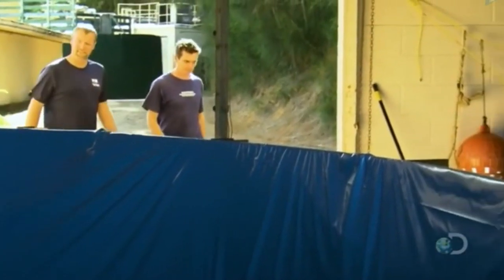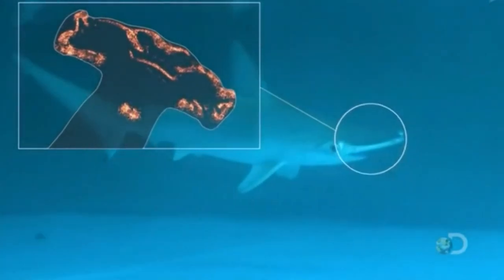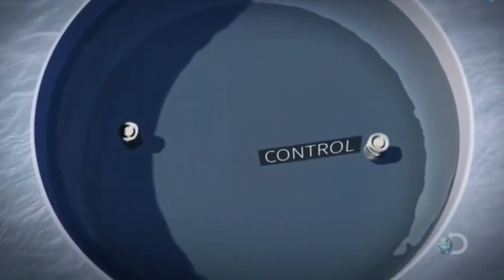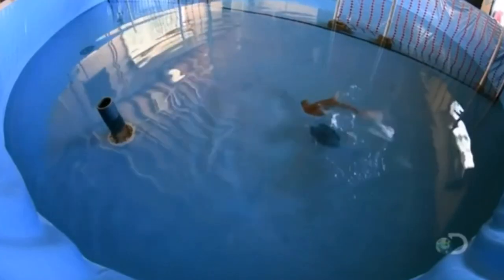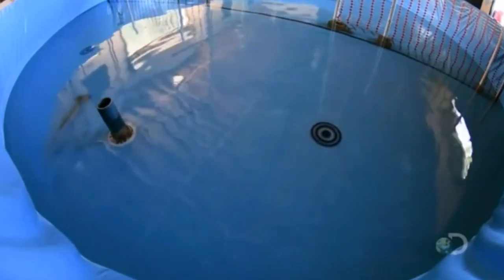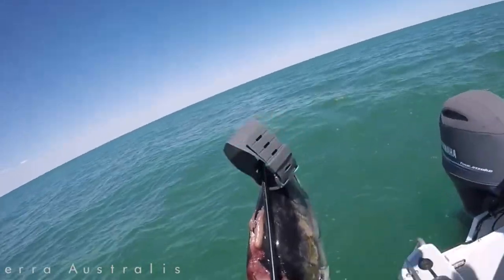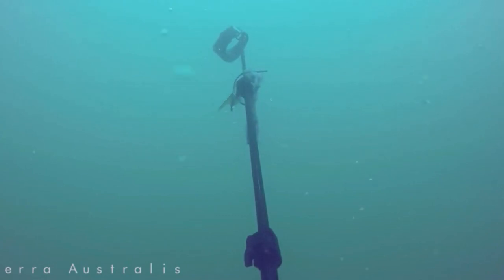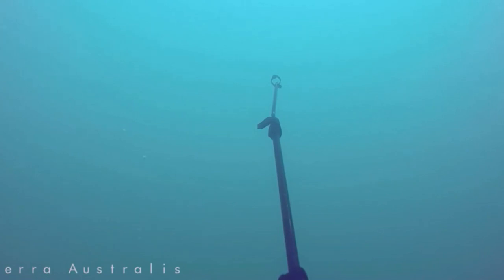Shark Deterrent - Magnet tests - Fail (cont)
Mimic Suits™ - The Original Natural Shark Deterrent Suits.

In the South Pacific, the tribe of Ra island of Vanuatu have known the secret to deterring sharks for centuries. They perform a sea snake dance, celebrating the legend about a sea snake that saved all the fish in the sea by driving away the shark that was threatening to eat them.

In homage to the knowledge of these Ni-Vanuatu tribes and their "Kastom" traditions, we have created MIMIC SUITS™. Sharks have an automatic aversion to the poisonous striped sea snake. By mimicking the stripes of the sea snake, MIMIC SUITS™ are a natural way to help deter sharks. At the same time, they also help protect against the damaging rays of the sun and jellyfish stings.

World-renowned Marine Scientist Dr. Walter Starck was a pioneer who put this concept to the test back in the 1970s. Since then, scientific research around the globe continues to confirm the effects. Unique to our concept is the mastery of the correct size and proportion of the sea snake stripes which signal danger to sharks.

MIMIC SUITS™ are a natural, non-invasive deterrent that respects the ocean and its inhabitants. There are no batteries, electromagnetic connections or harmful mechanisms.

Sharks in the Indo-Pacific region instantly recognize the deadly striped sea snake by its signature stripes - and instinctively avoid it:

MIMIC SUITS™ are made with high quality anti-bacterial materials that are salt water resistant and color fast with 50+ UV sunlight protection. Extremely comfortable rash guards that are surprisingly smooth to the touch, breathable and quick drying, boasting a brilliant fit.

Sizes are available for adult men and women, teenagers and children. We are based in Vanuatu, the home of the legend and ship to anywhere in the world.

We are from Vanuatu the home of the legend. 1500 + Years of testing which stripe width works best.